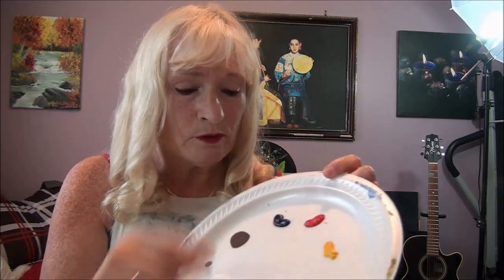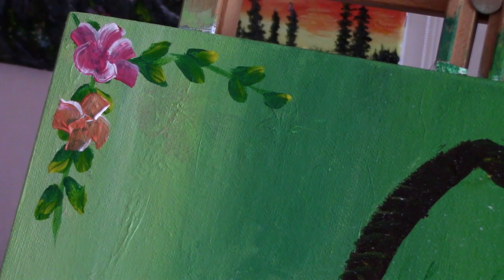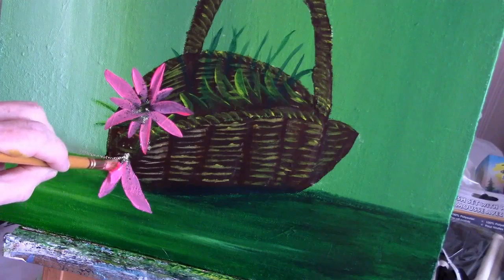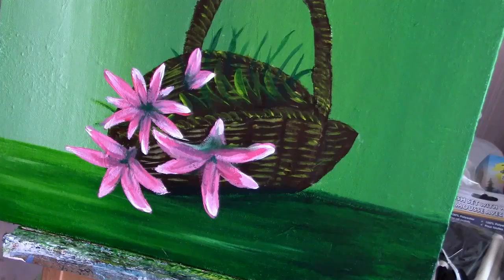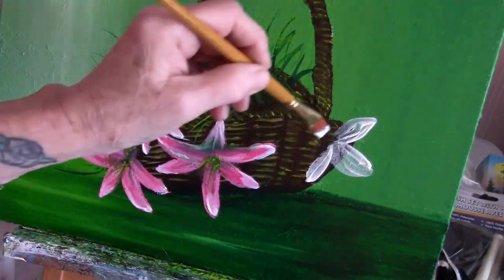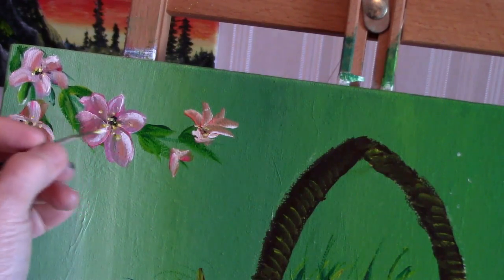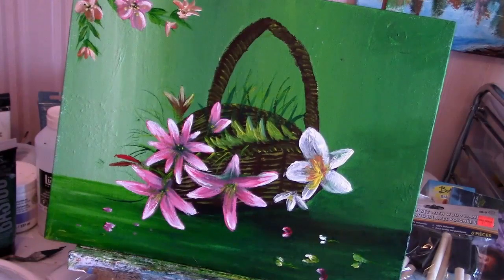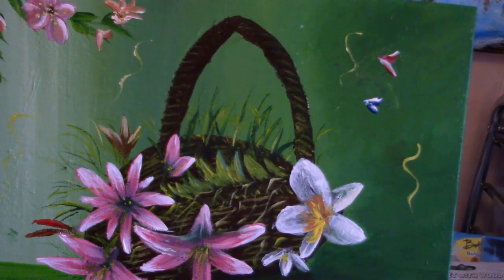How to paint Lily Flowers with Acrylic Paint using this trick. Part 2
How to paint Liliy Flowers with simple technques, and a trick that will help you paint flowers fast..

In this video you will finish your painting with flowers, butterflies and final touches...

For Art Supplies i use or recommend: